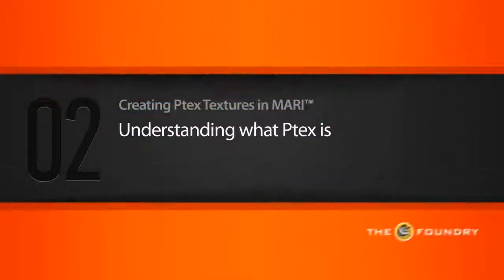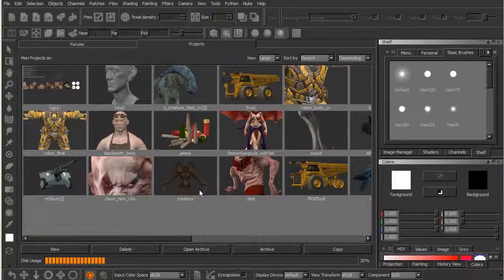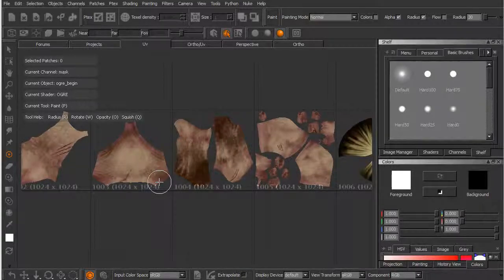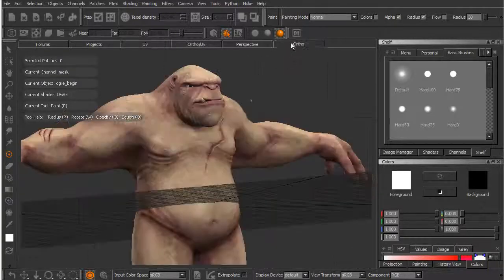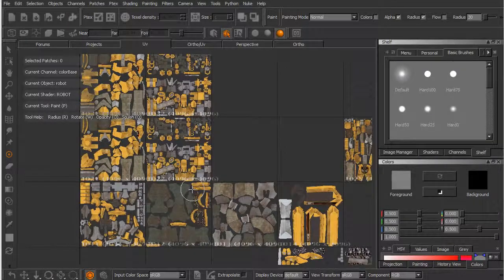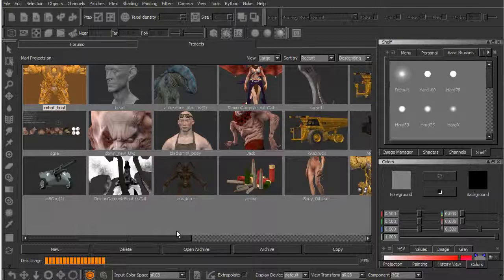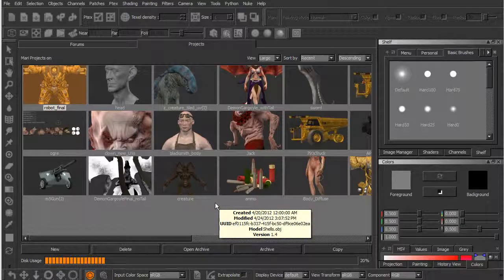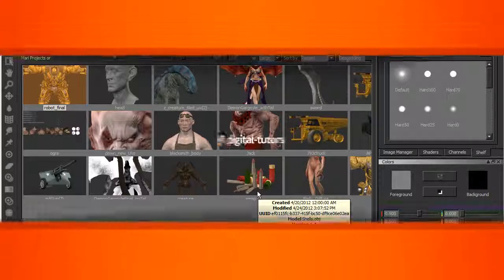02 Understanding what Ptex is